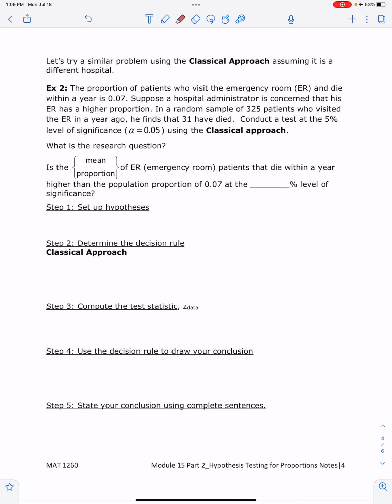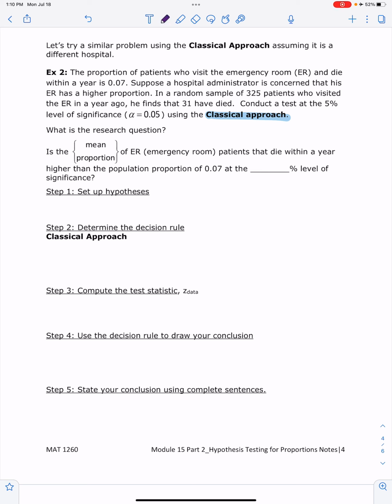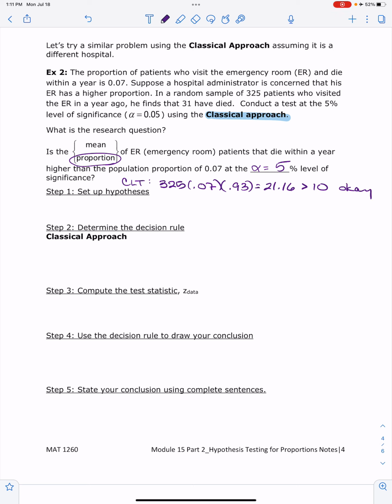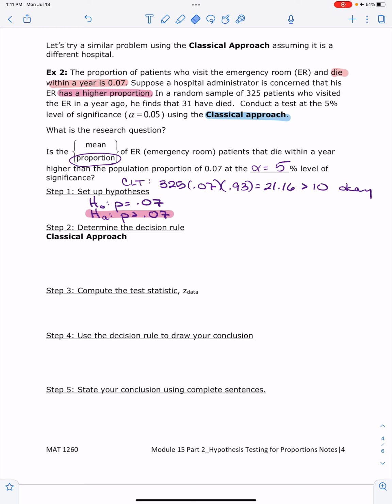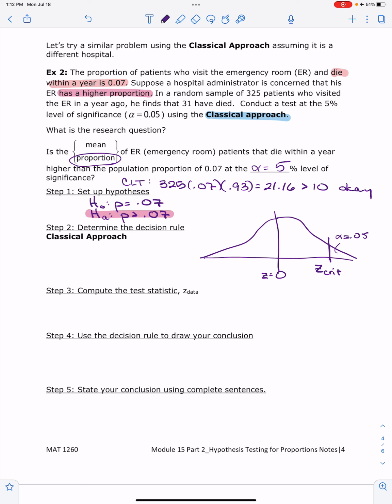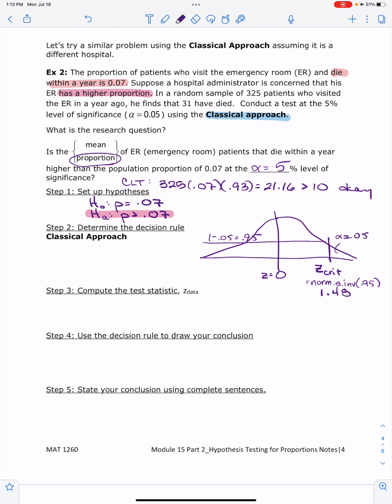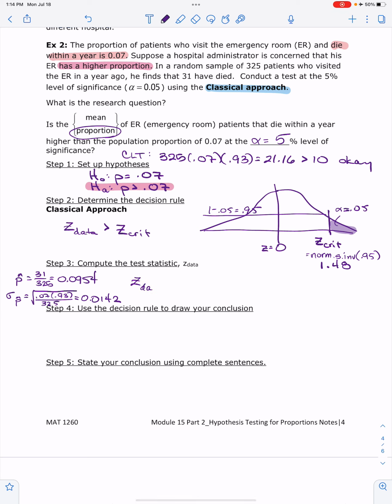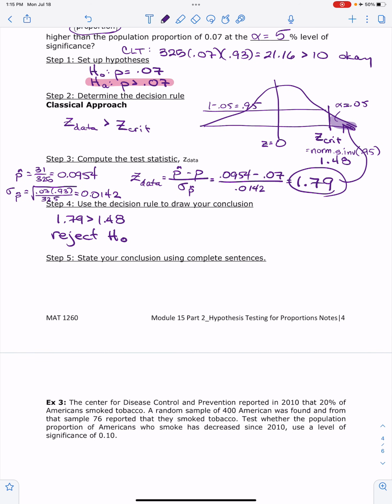Mod 15 Pt 2 Notes pg 4